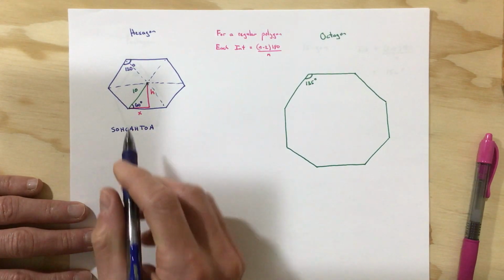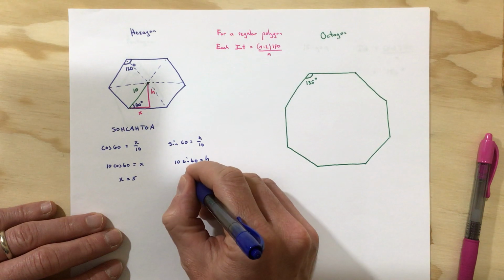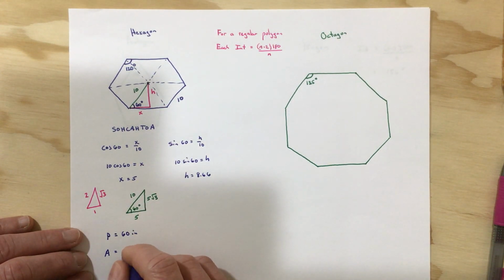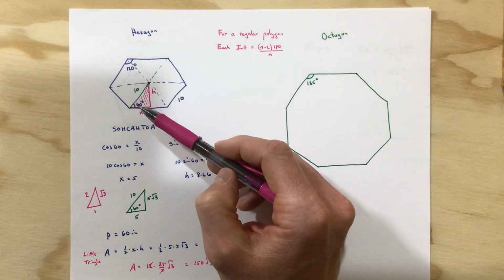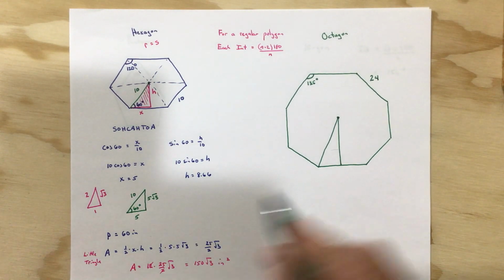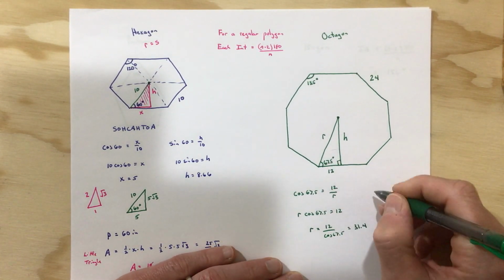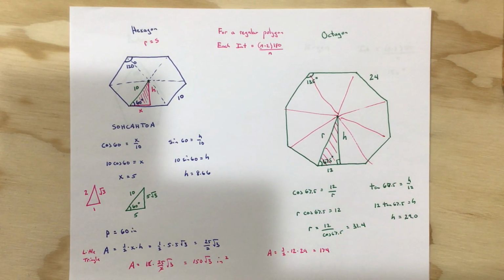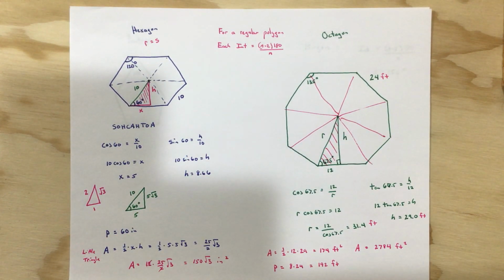Regular Polygon area and perimeter Video Part I